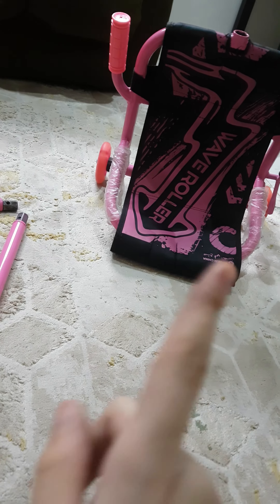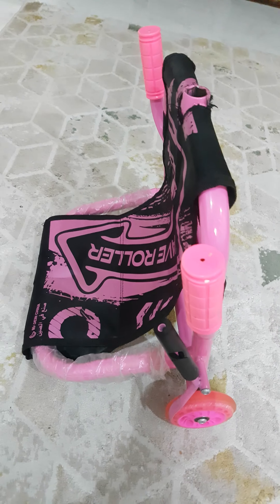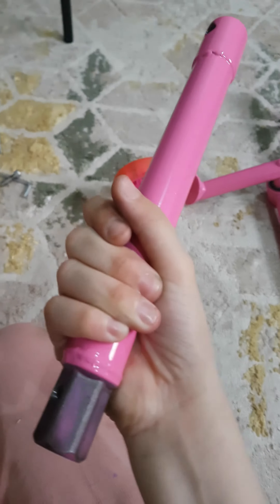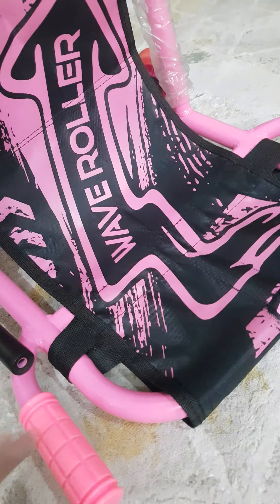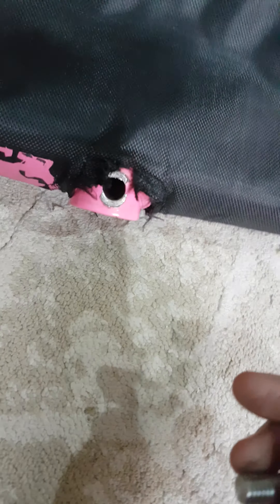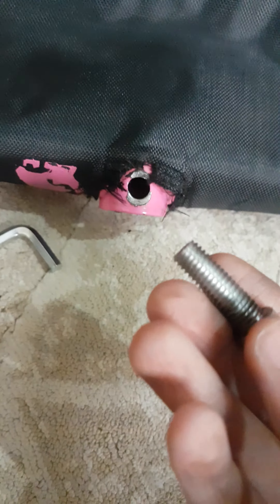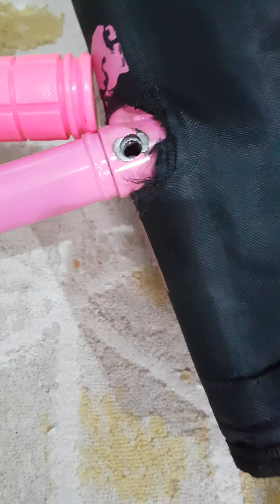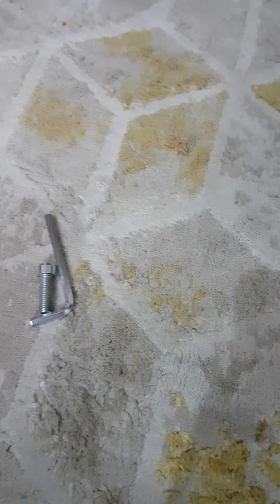part 2 how to fix a waveroller